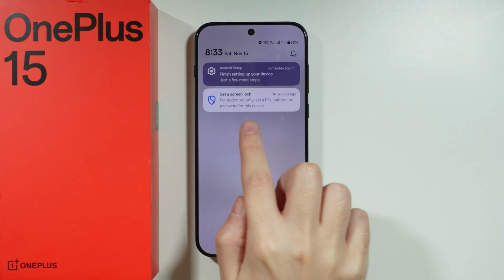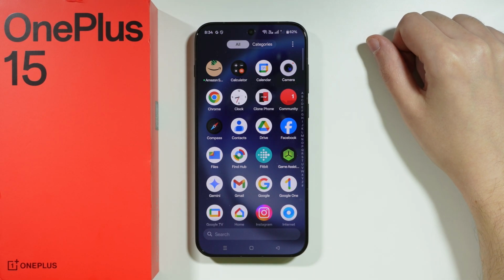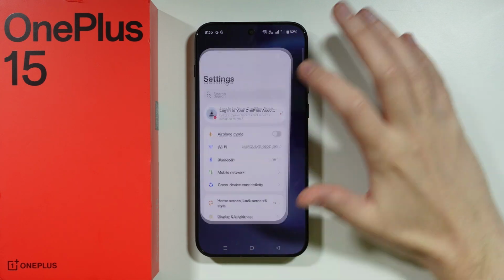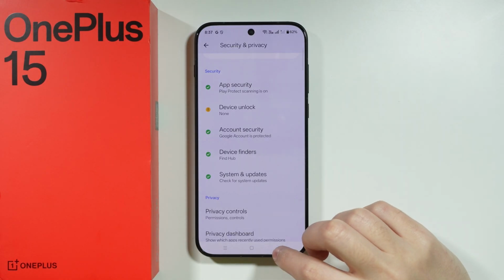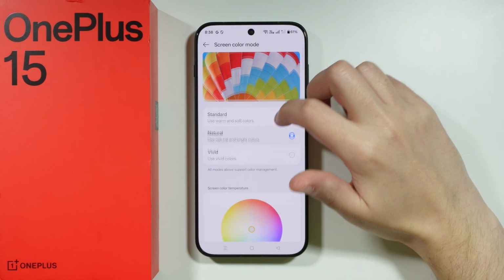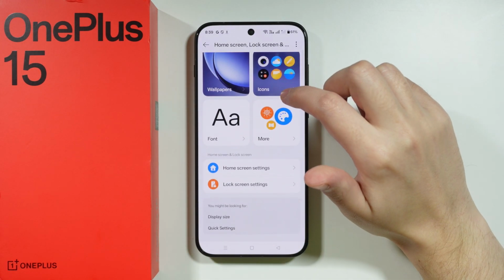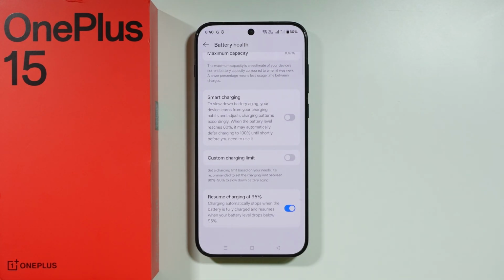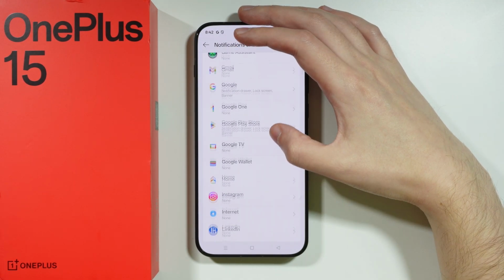OnePlus 15: First Things To Do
In this video, I'm highlighting the essential first things to do immediately after unboxing and powering up your new OnePlus 15. I'll walk you through critical steps like initial setup, securing necessary updates, personalizing key settings, and ensuring optimal battery performance. Follow this guide to set up your new OnePlus 15 correctly and get the best experience from day one.